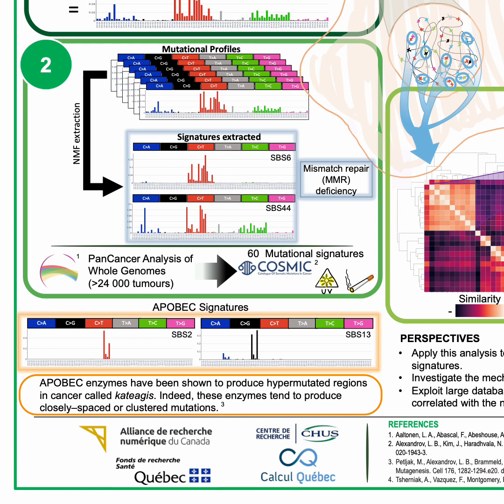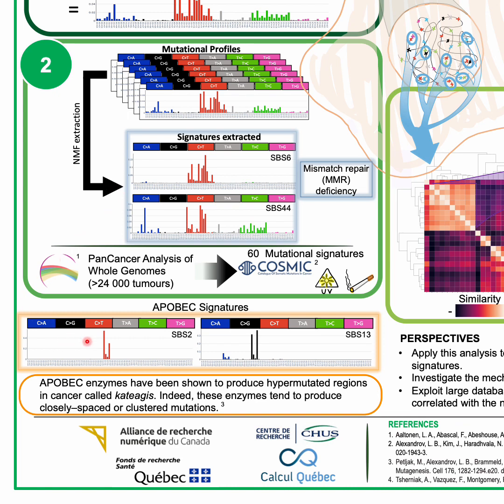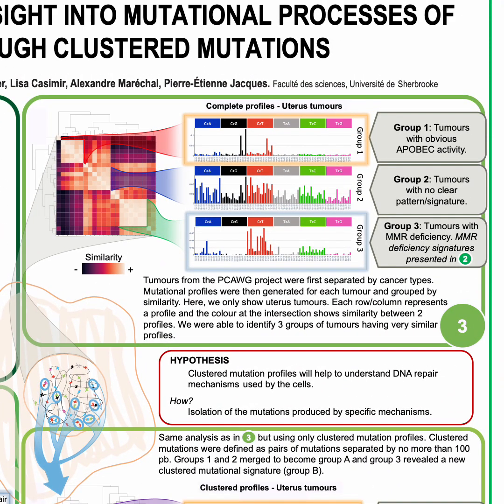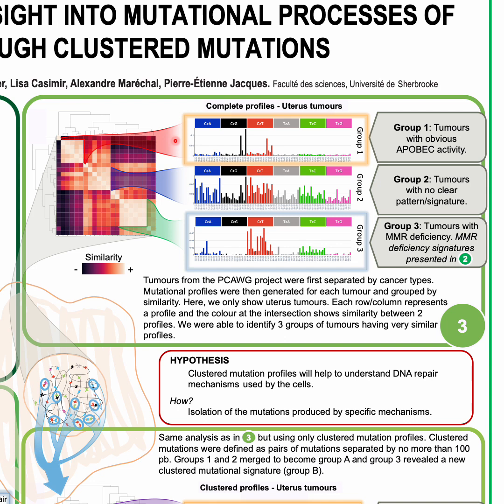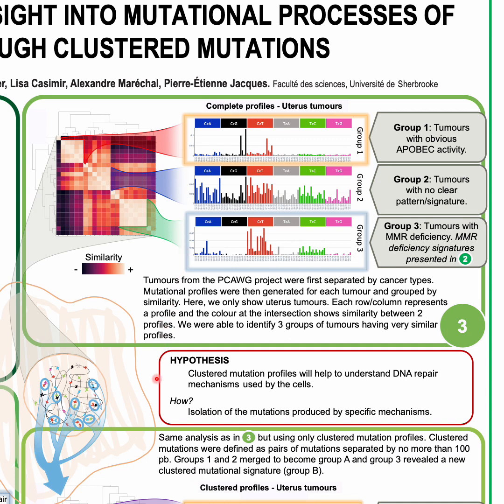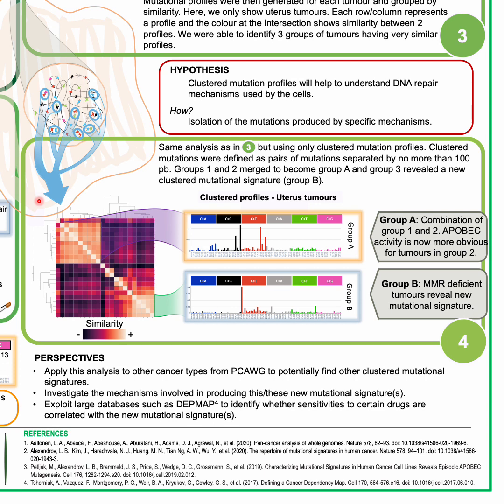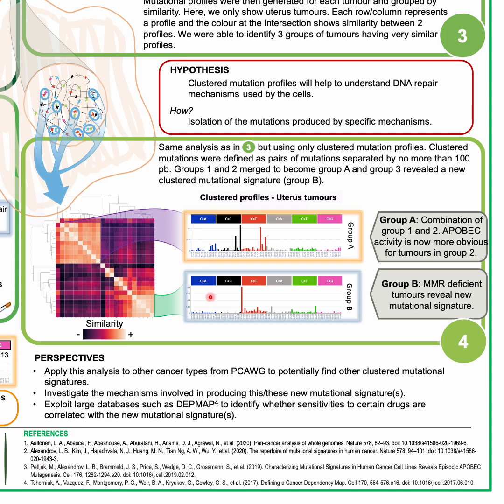Acquiring insight into mutational processes of cancer... - Félix Racine-Brassard - - GLBIO2023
Acquiring insight into mutational processes of cancer through mutational pattern analysis - Félix Racine-Brassard - Poster - GLBIO2023